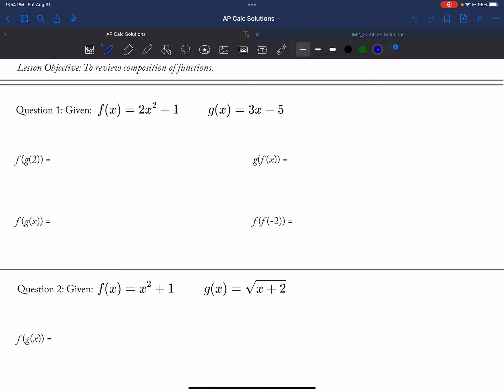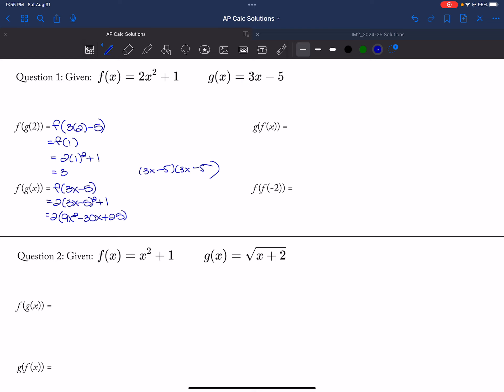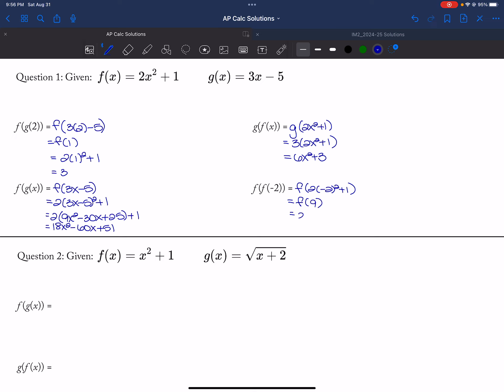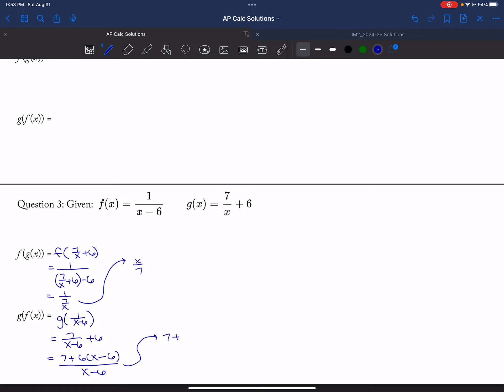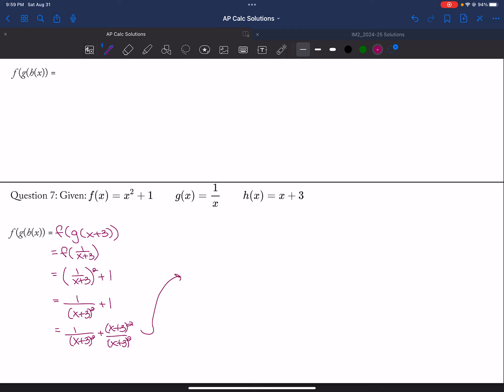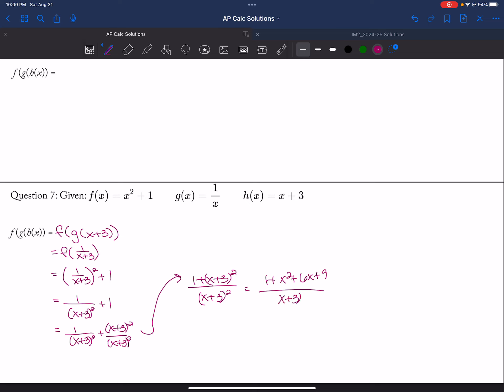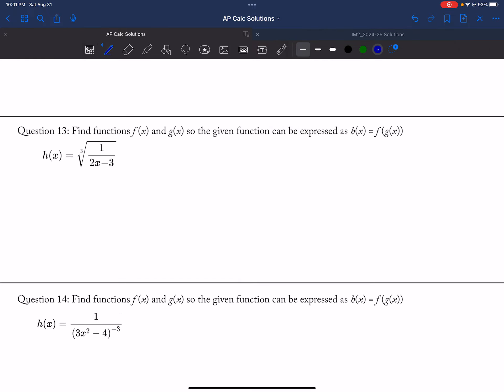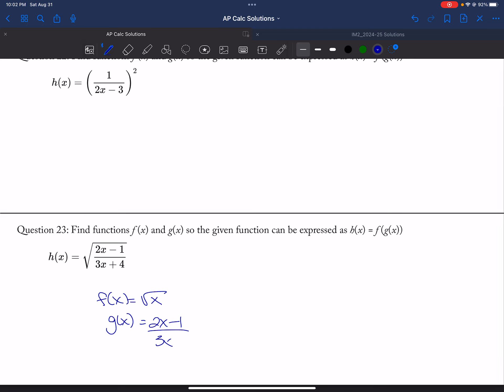AP Calc Composition Functions Problem Set odds